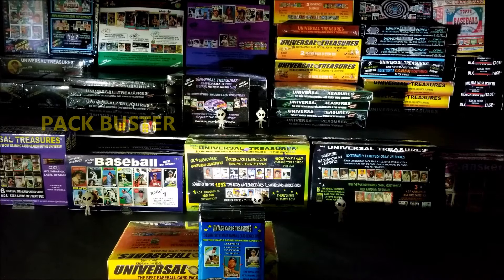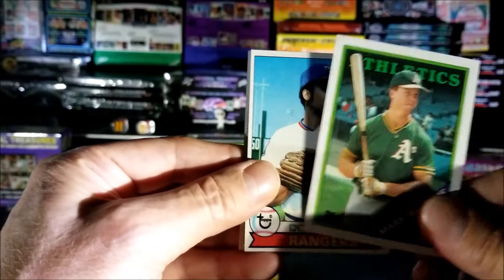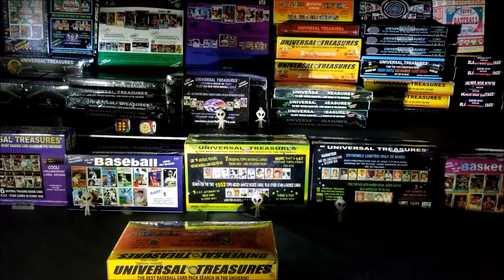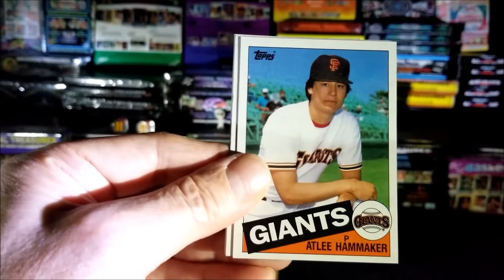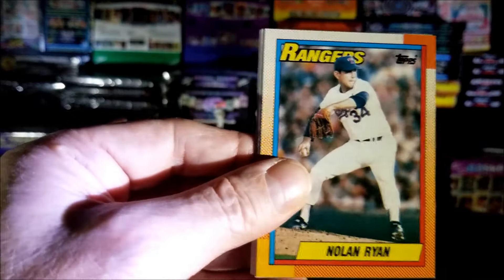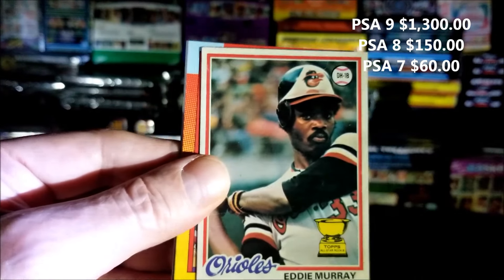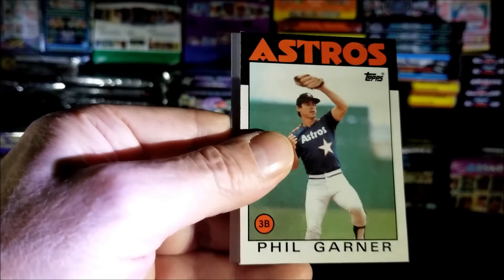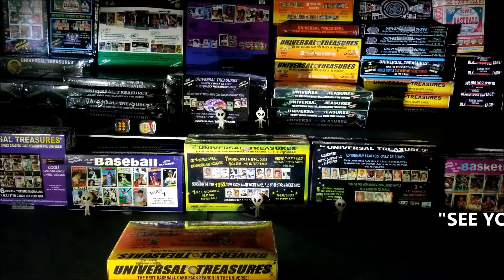The BEST Mystery Box Search !! 2019 Vintage Cards Treasures 5 Pack Break 1952 Topps Mickey Mantle ?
If interest in viewing their product. Tonight I opened a 2019 ( Vintage Cards Treasures Baseball 5 Packs ) Searching for the ever elusive 1952 topps Mickey Mantle Card Rookie # 311 (some nice vintage rookie Finds Tonight )
Mystery packs and boxes have many possibilities,, Possible 1952 topps Mickey Mantle Mays , pafko , willie mays , 1954 hank aaron , 1968 nolan ryan rookie  1985 mark mcgwire  1975 topps George brett  babe ruth  honus wagner 1983 tony gwynn 1982 cal ripken  1980 rickey henderson   julius erving ( dr. Jay ) 1981 topps larry bird , magic johnson , 1986 Michael Jordan Finds in these Mystery packs. 1986 jordan fleer ? these boxes can contain an 86 jordan card 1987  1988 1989 . plus 1960's mickey mantle's , 1981  joe montana .. I love opening vintage sports cards and universal treasures boxes . This Mystery Chase product is Awesome. These vintage sports cards are a great product for the sports card investor .  I really do appreciate all the subscribers and comments.. Hey stay safe get the cov jab  were 1 big jabs family . I love searching for the big players 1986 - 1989 Jordan , 1988 dennis rodman , scottie pippen , john stockton , reggie miller and many other great NBA Basketball players . I'm Mr Beast when it comes to opening Universal Treasures Boxes, I'm the packman of busting open vintage sports cards  , I've opened more of this product than any other Youtuber .Sit back and watch Pack Busters with Dave at Midnight , Midnight Madness